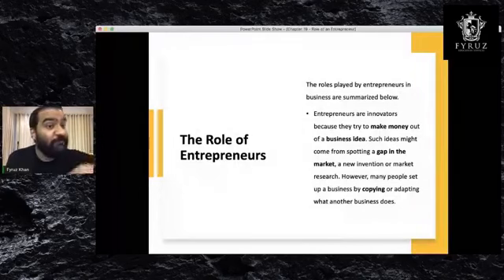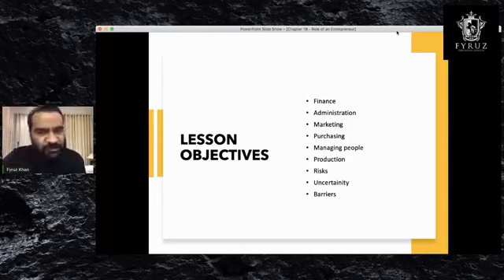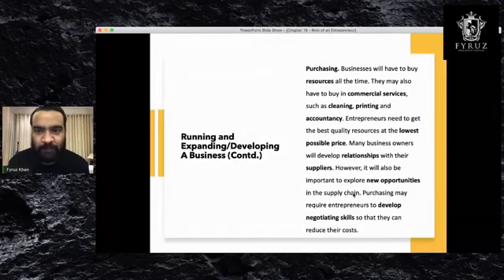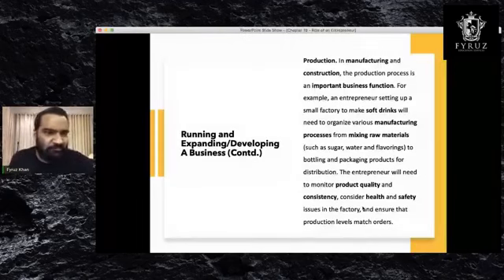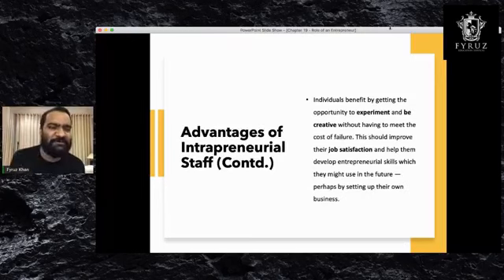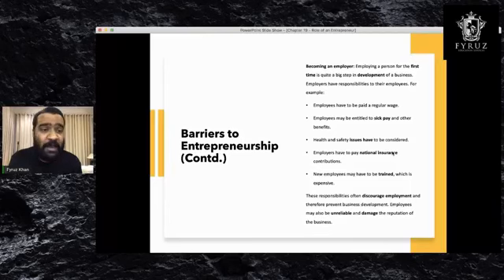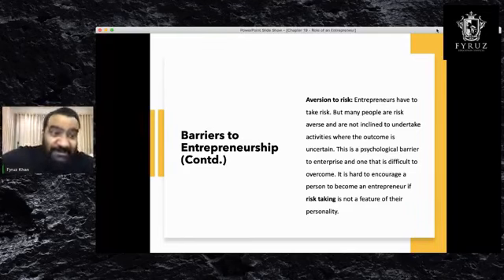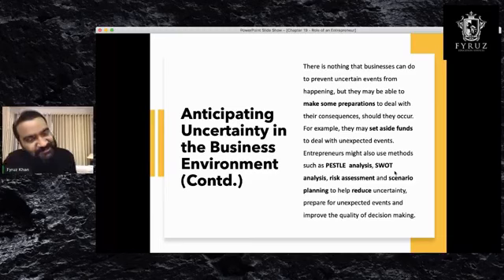Edexcel AS Level Business Studies | Chapter 19 - Role of an Entrepreneur (Part-2)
Subject: Edexcel Business Studies AS
Chapter 19: Role of an Entrepreneur
Instructor: Fyruz Khan

Core Text Book Reference/ Credit: Jones, R., 2018. Edexcel International AS Level Business. London: Pearson, pp.141-148.